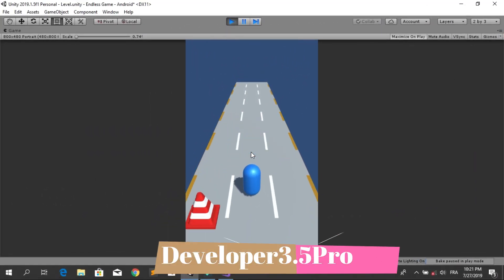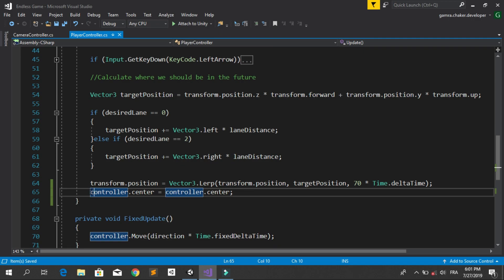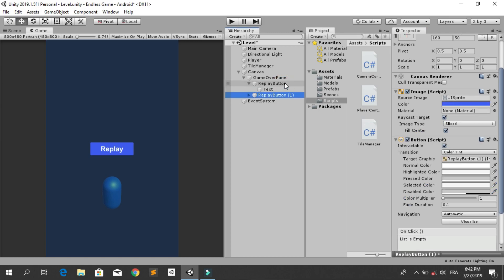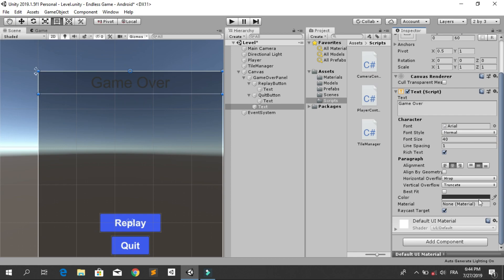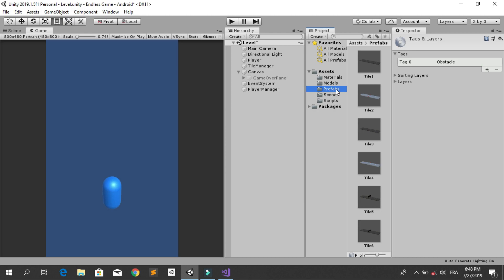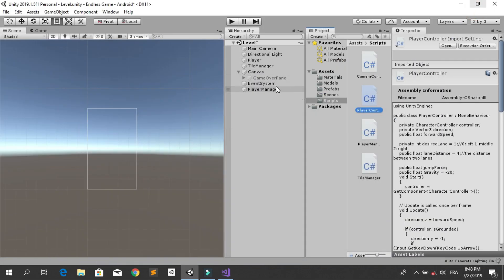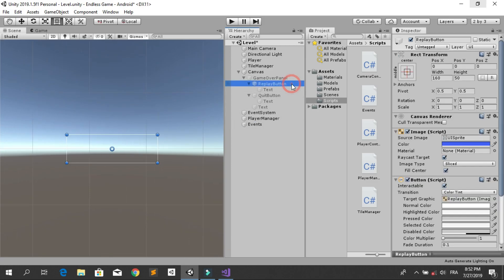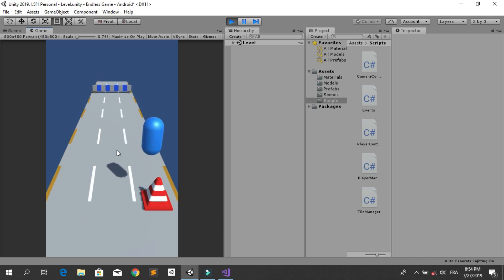Unity Endless Game - Part 8 : Collision Detection & Game Over Screen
In this episode, we are going to detect the collision of our player. So, whenever he collides with one of the obstacles the game will over and a game over screen will show up. Also, we will have two buttons one to replay the game and another to quit the game.